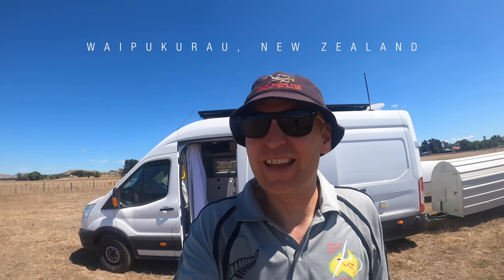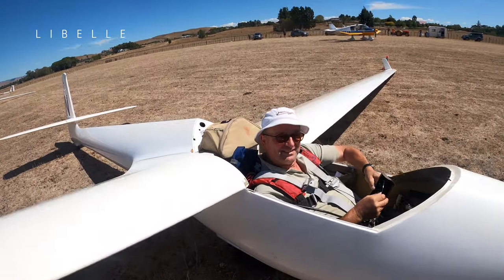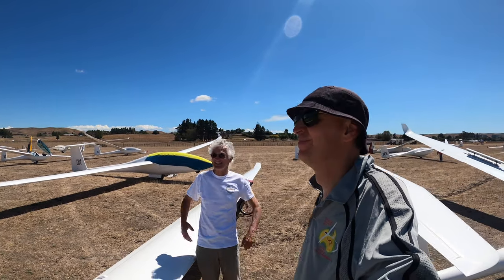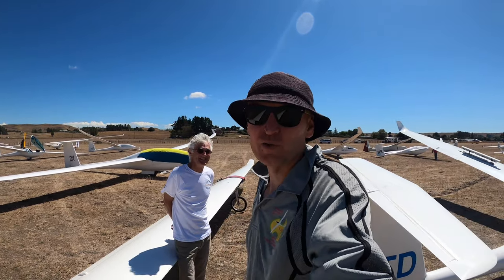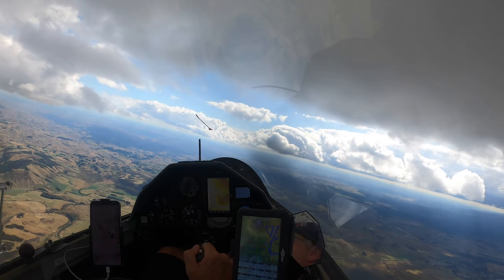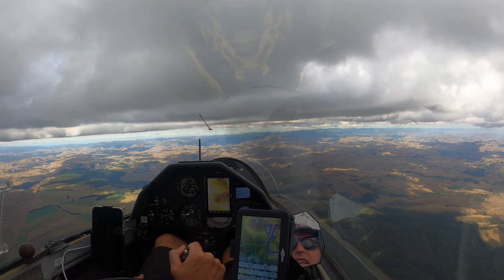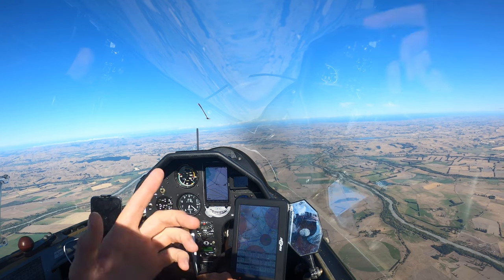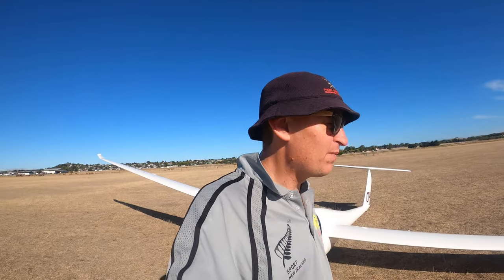Glider Motors to the good stuff!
How to turn a no-fly day into a good flight thanks to a Motor!

Day two at the 2020 Central Districts Gliding Competition in New Zealand was cancelled due to high winds around the airfield, so I motored over to the Ruahine mountain range and flew in range of Ruapehu and Waiouru.